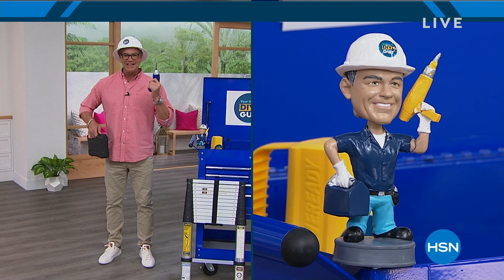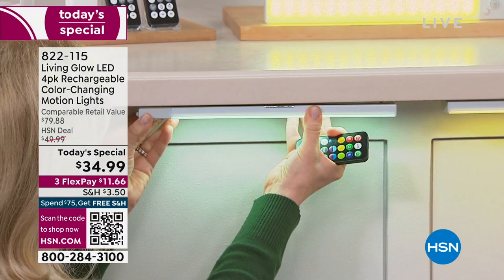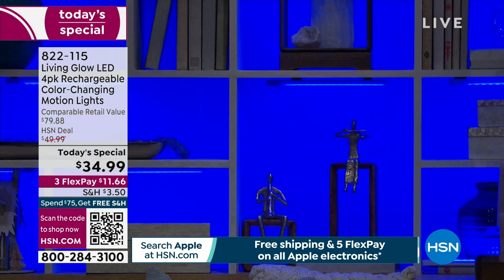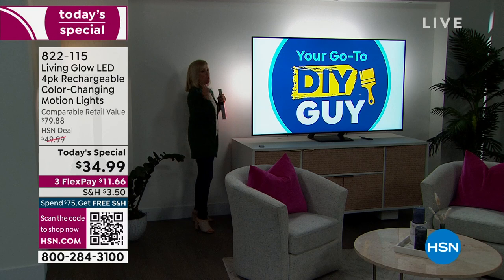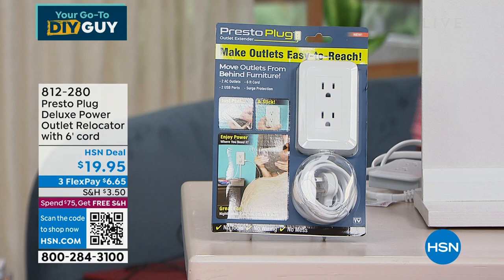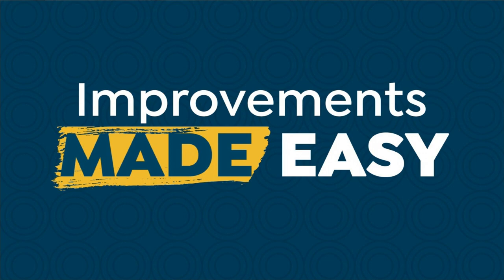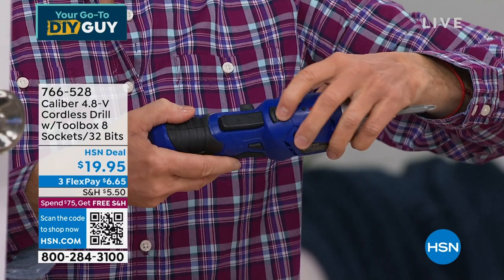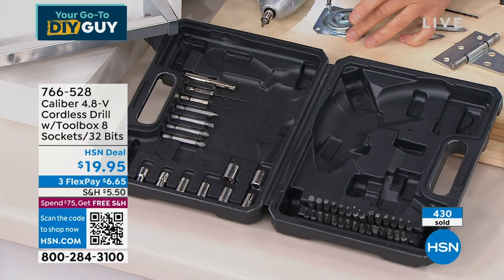HSN | Your Go-To DIY Guy 02.06.2023 - 11 AM